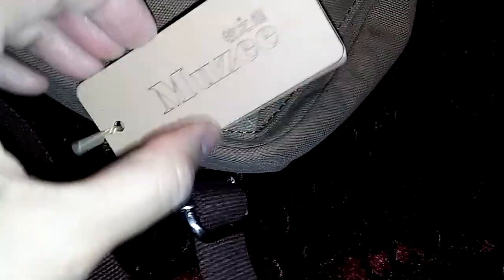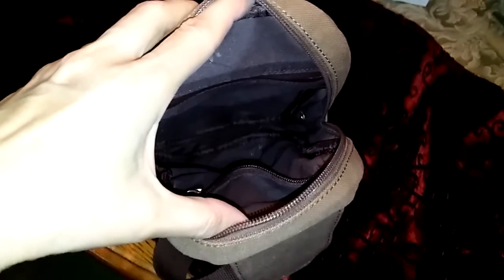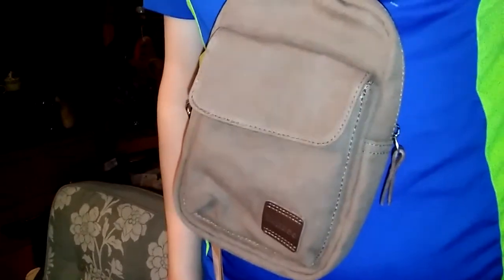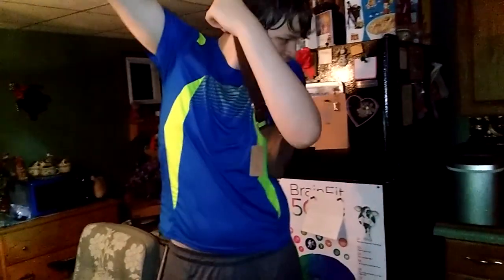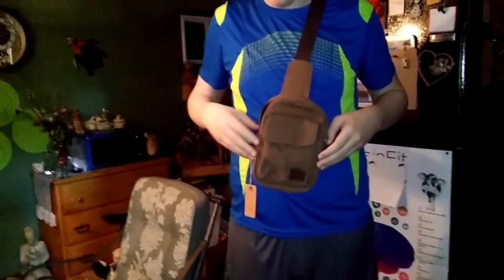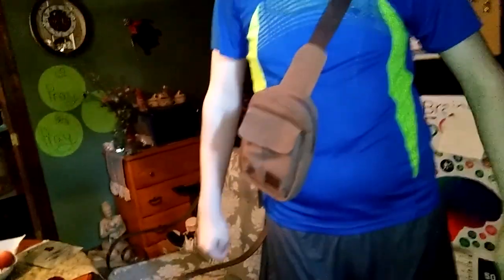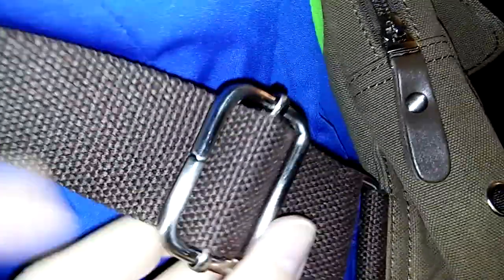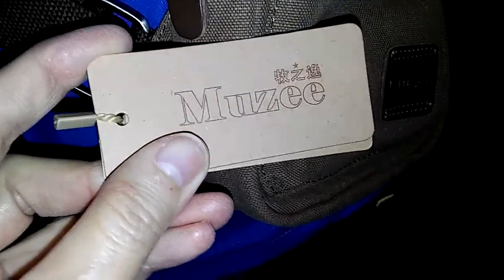Check Out this Perfect Canvas Cross-Body Sling Bag My Son Just Got!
MY SON LOVES THIS BAG! I am so proud that he is wearing something that makes him happy and not worrying about if someone says its a murse.  Its a mans small backpack!  A crossbody bag that looks amazing!
It is made of Canvas and has a polyester lining with two pockets inside.  One pocket has a zipper and the other pocket is a slit opening.
My son was always losing his pocket content when he sat down so he asked me to find him a nice cross body bag and this is just right!
He has used this every single day since he got it!